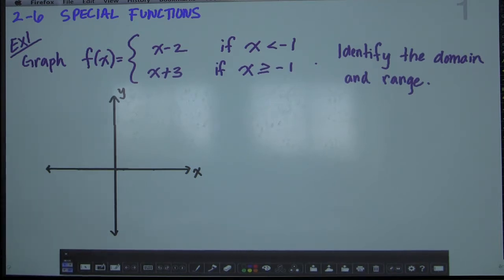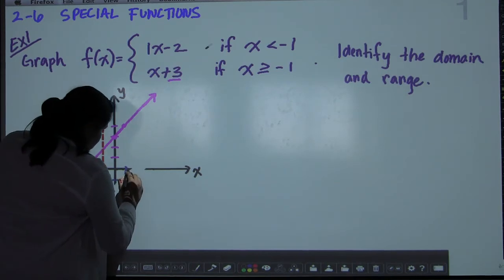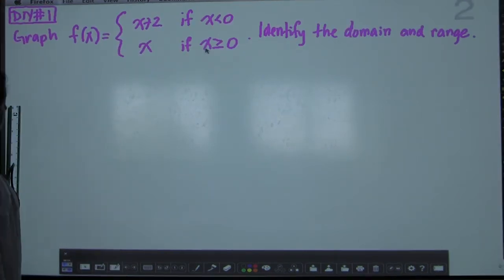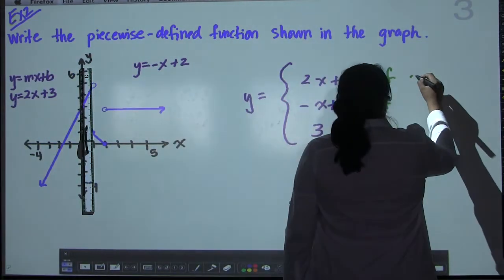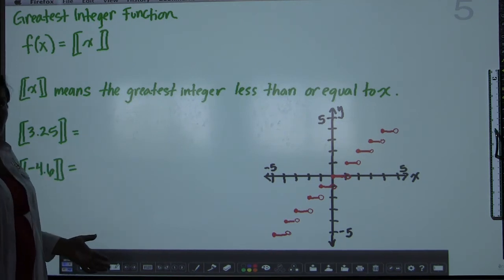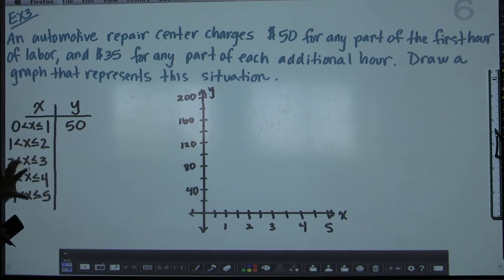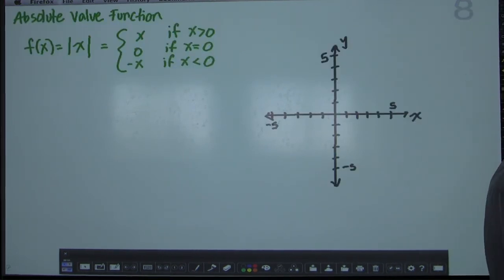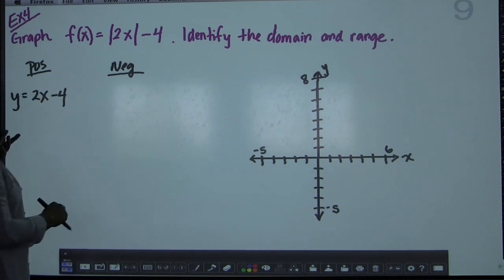Algebra 2 LinRelFunc 2-6 Part 1